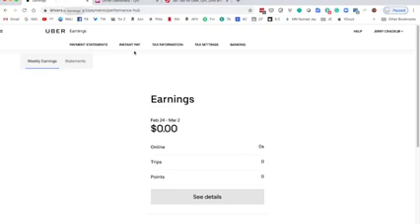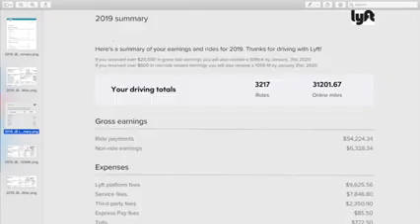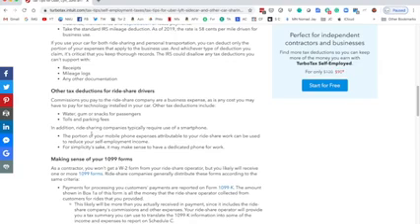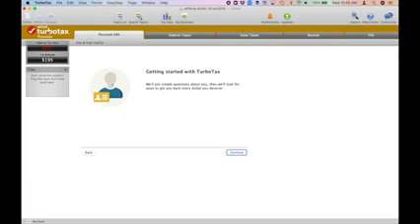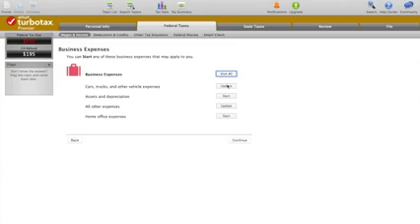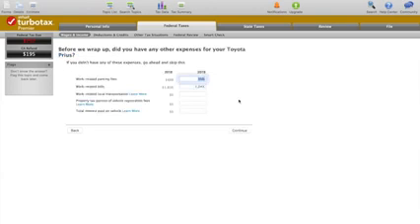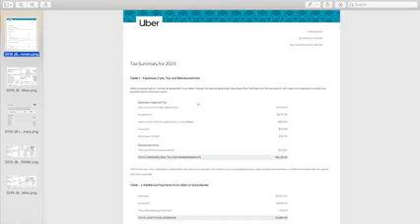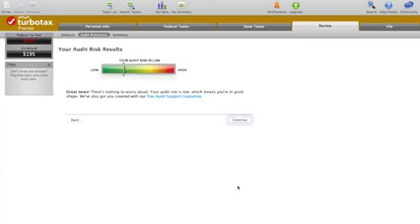Uber and Lyft how to file taxes using turbo tax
how to file taxes for Uber and Lyft drivers using Turbo Tax